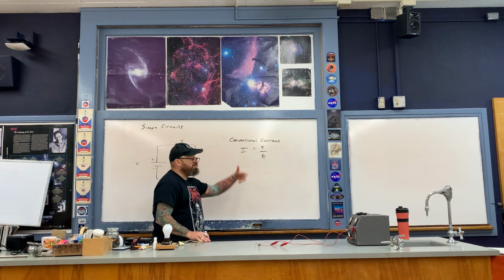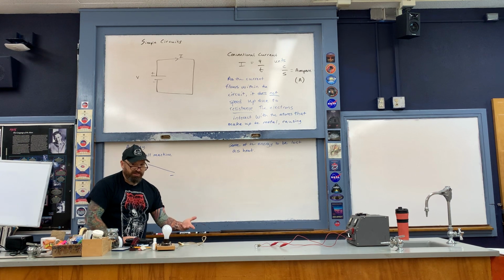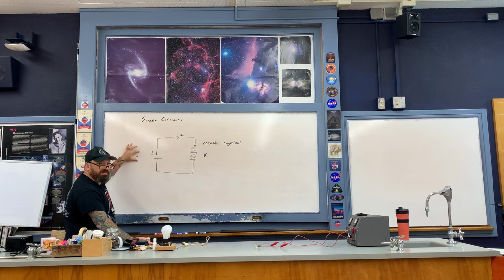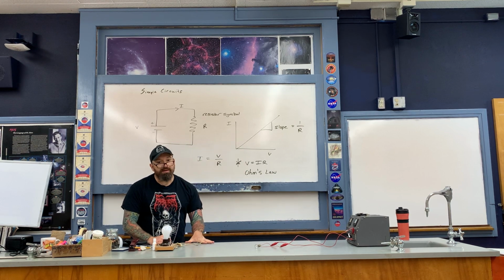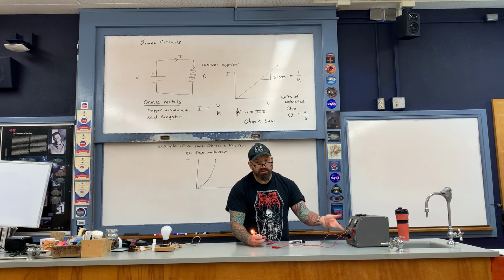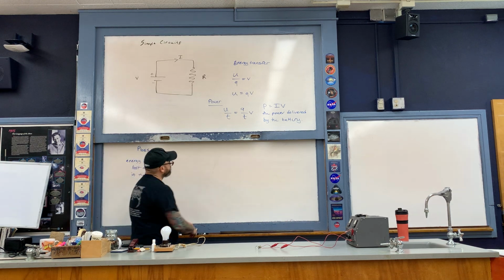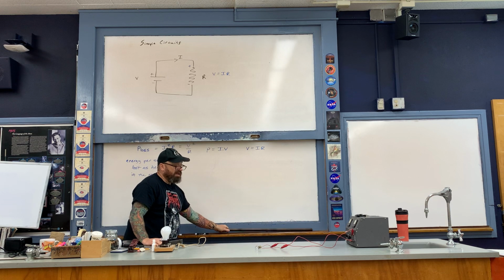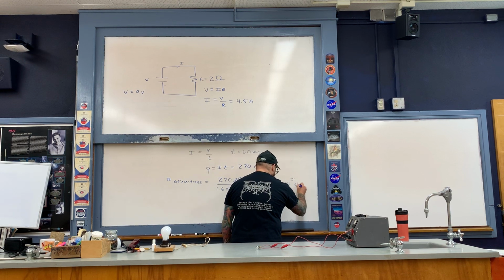Simple Circuits Lecture Part 1 - Conceptual Physics AB